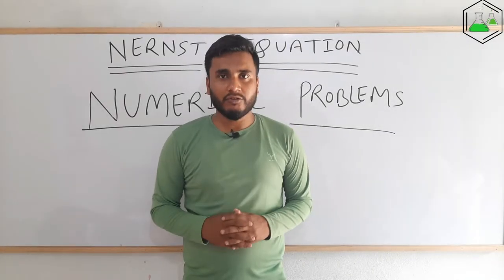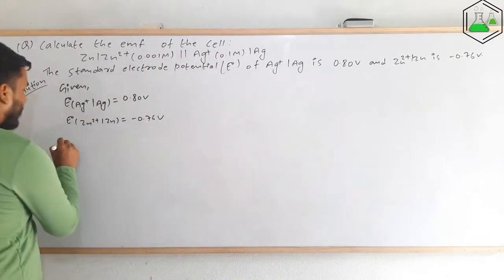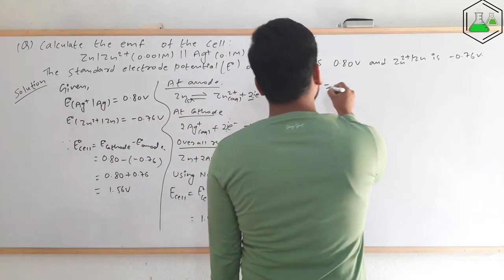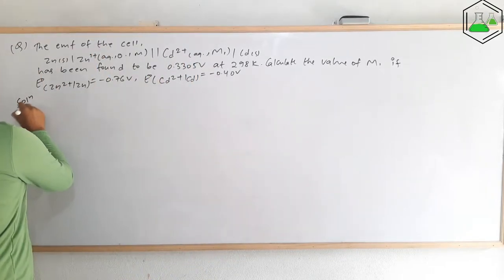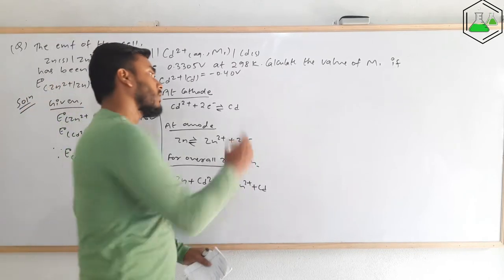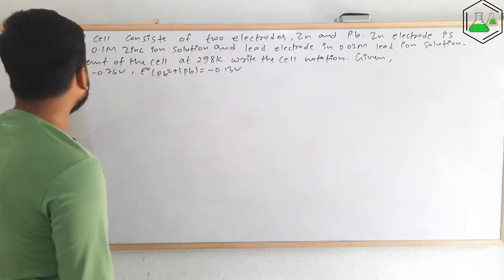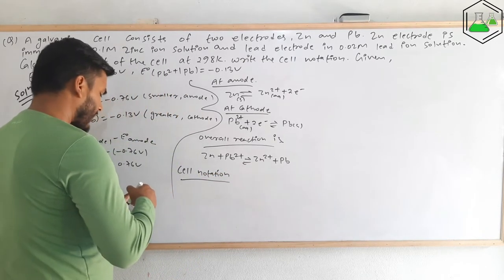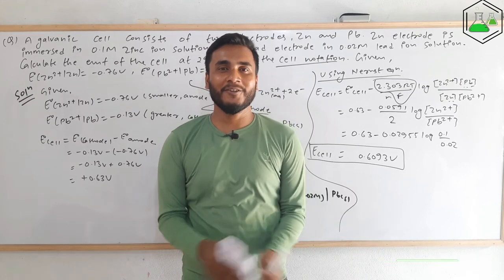Numerical Problems of Nernst Equation.(3 important solutions).Electrochemistry.@GTScienceTutorial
Besides derivation of Nernst equation, the numerical problem of Nernst equation is equally important for examination. There are many numerical problems relating to Nernst equation in electrochemistry that are important for examination.
In this video I have solved three important numerical problems relation to Nernst equation that can be useful for you in exam..

MSc Chemistry
Tribhuvan University